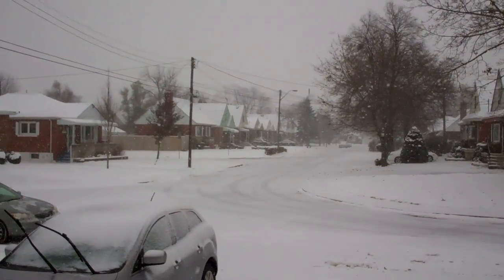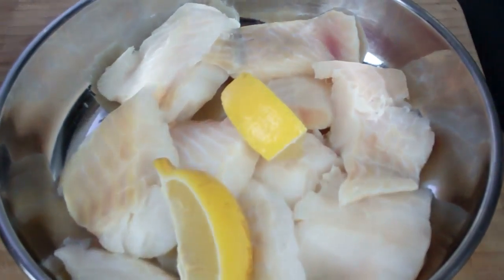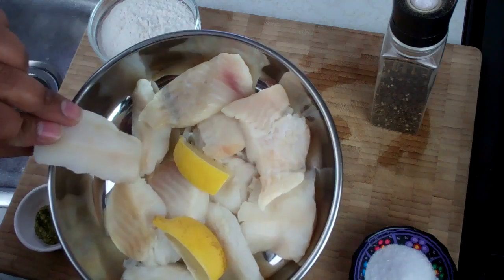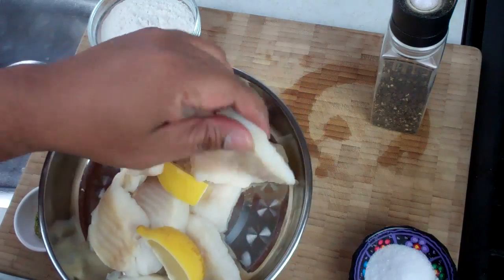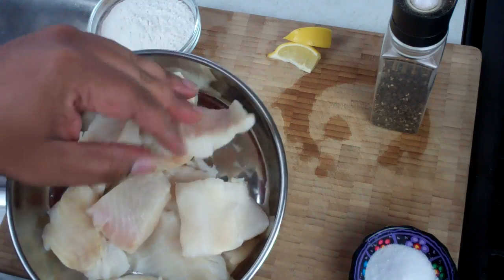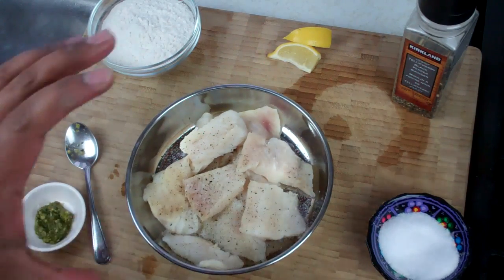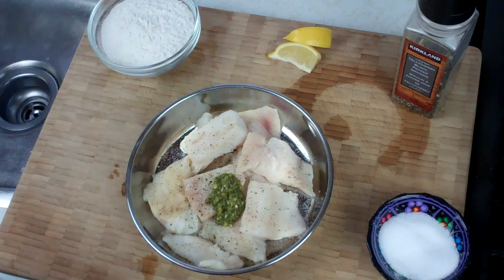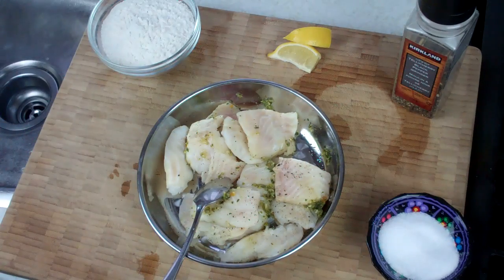Homemade Fish Nuggets (fried fish) Recipe!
Recipe for making fish nuggets (better than fish sticks) with host Chris De La Rosa who wrote The Vibrant Caribbean Pot 100 Traditional And Fusion Recipes - the ultimate guide to Caribbean cuisine. These homemade fish nuggets are seasoned, marinated and then dipped in a tasty tempura like batter before being fried till golden in vegetable oil.

For this fish nuggets recipe you'll need...

1 lb Sole (any white fish)
1 teaspoon Caribbean Green Seasoning
1/4 teaspoon salt
1/8 teaspoon black pepper
1/8 teaspoon peppersauce

1 cup carbonated water (chilled)
pinch salt
pinch black pepper
1 egg
1 cup all purpose flour
1 scallion (green part)
1/4 teaspoon curry powder (optional)

Get my latest cookbook, The Vibrant Caribbean Pot - 100 Traditional And Fusion Recipes Vol 2 @ or Amazon @